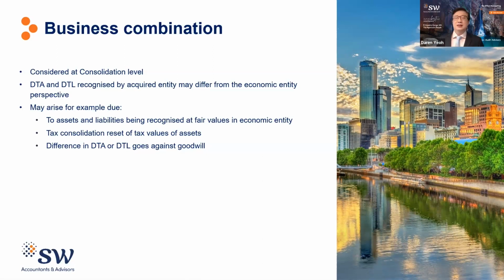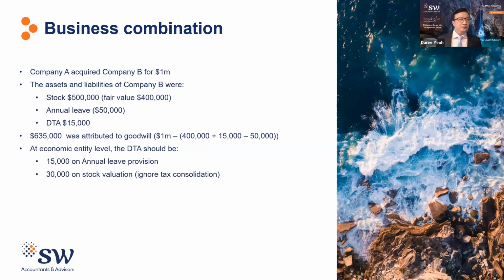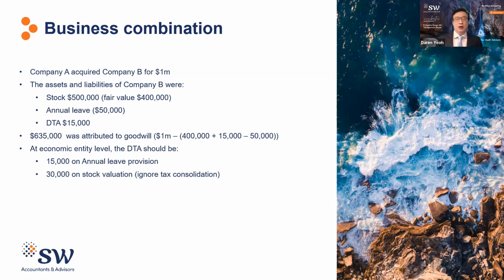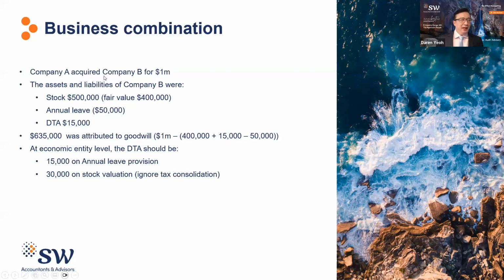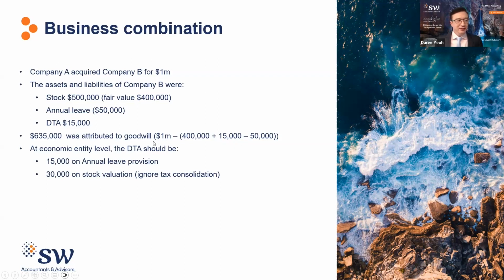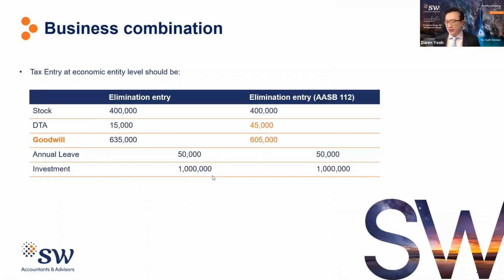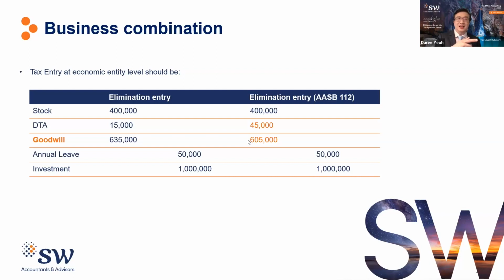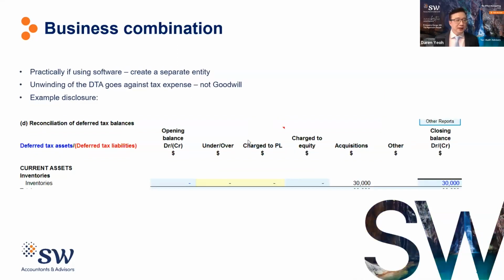Business combinations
This video discusses how an asset or liability is treated when completing your financial consolidation. It is important to remember that assets brought into the consolidation are at fair value. We step through a simple example to show the elimination of journal entries following standard AASB 112.